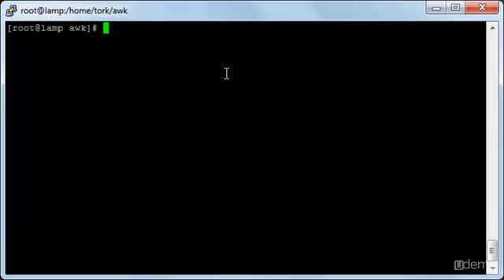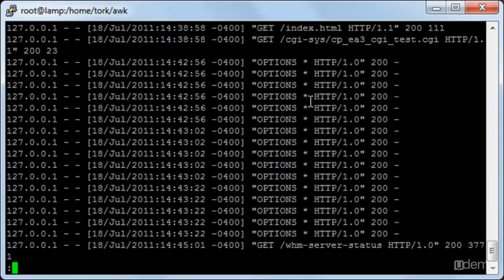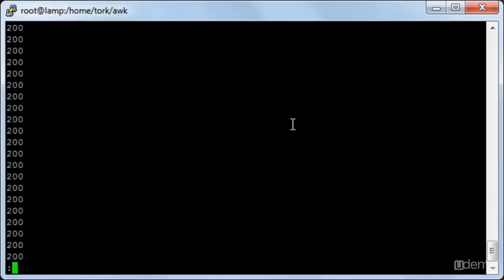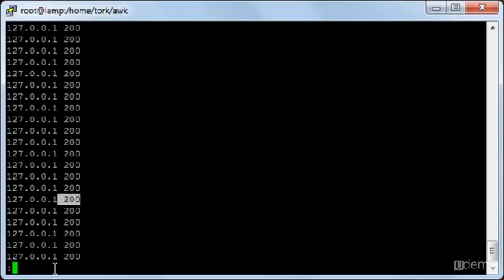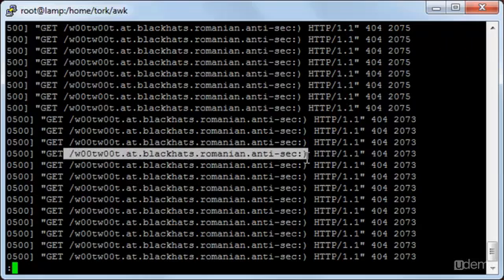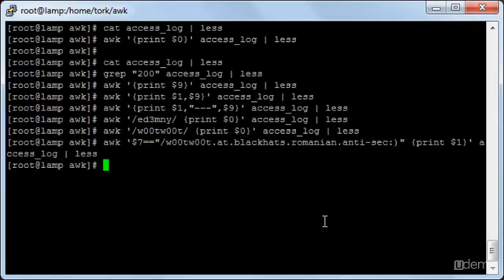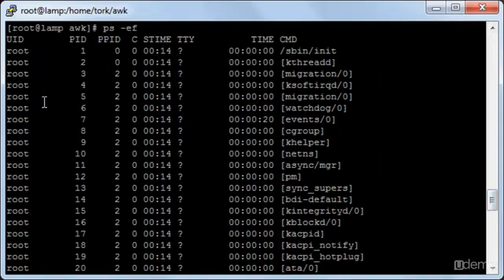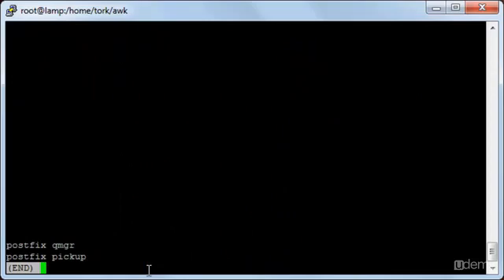Lession 6: String Processing and finding files - Video 3: String Process - Awk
Lession 6: String Processing and finding files - Video 2: String Process - Grep - Awk